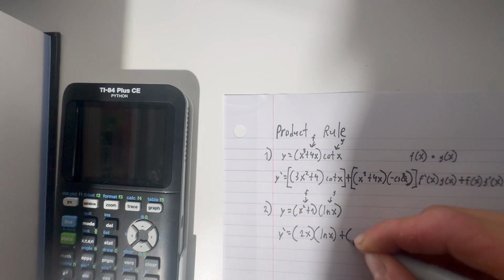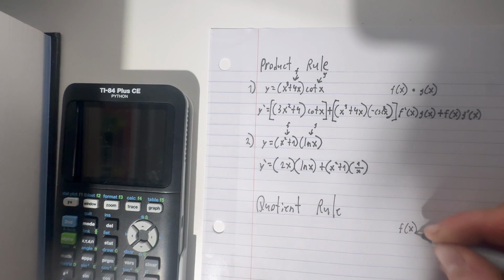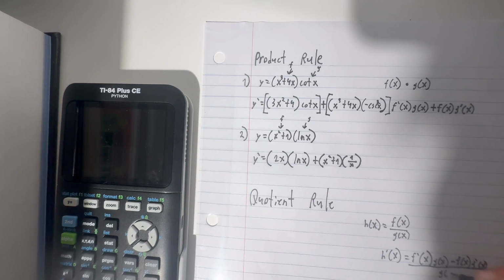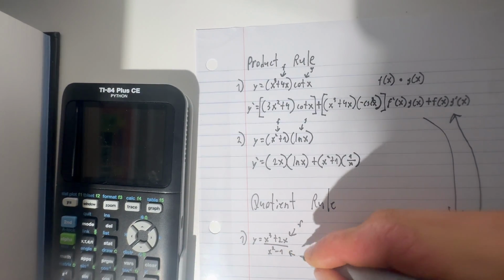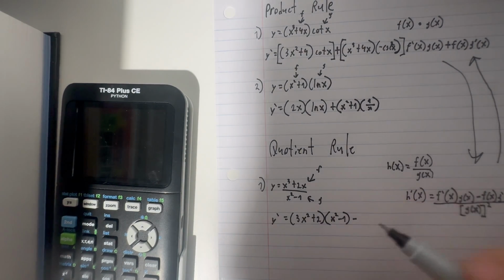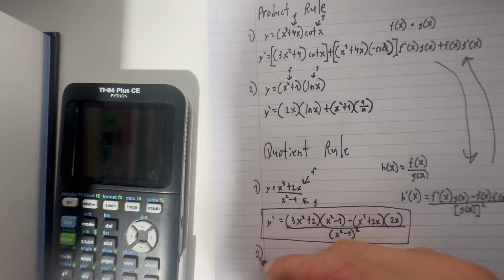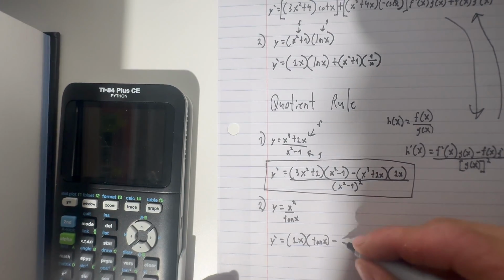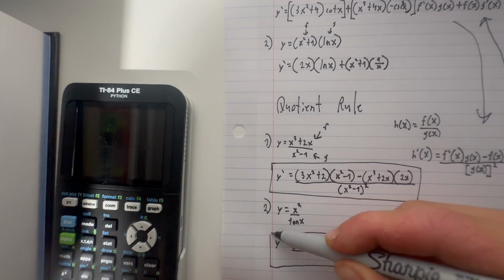Using the Product and Quotient Rules to Differentiate Functions.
The quotient and product rules are crucial in the beginning of your calculus journey. Master them to ace your next calculus exam.